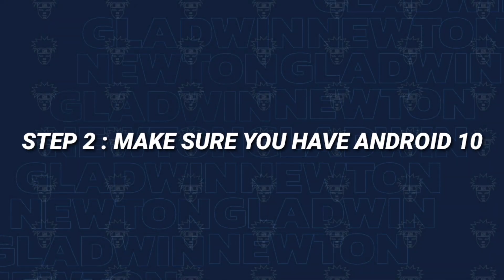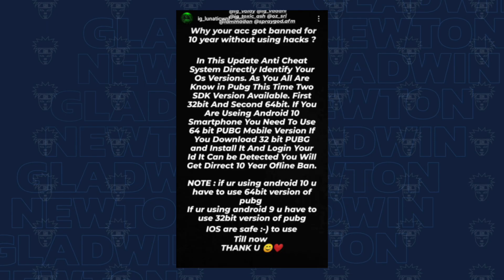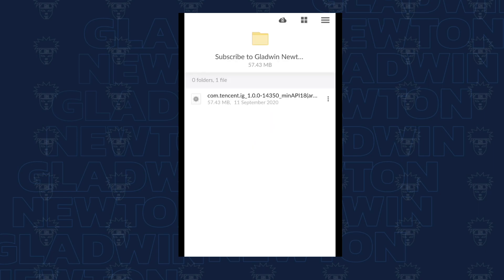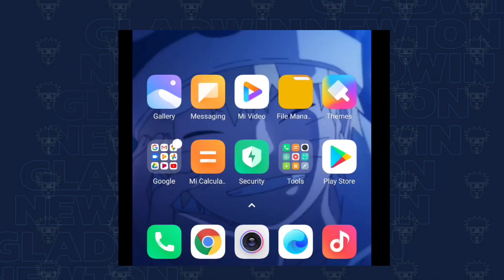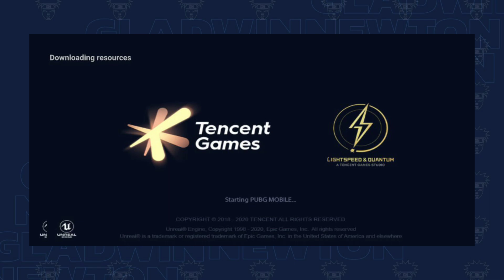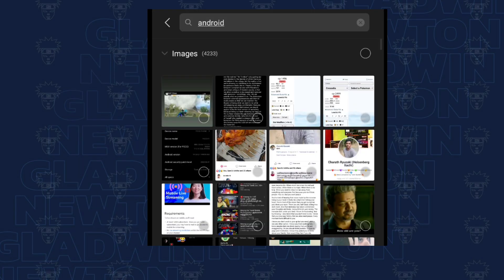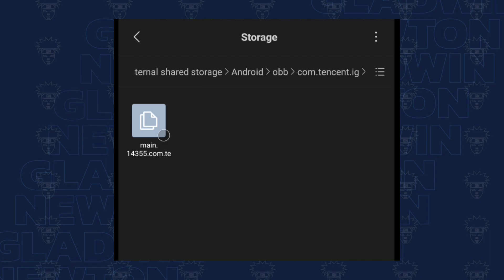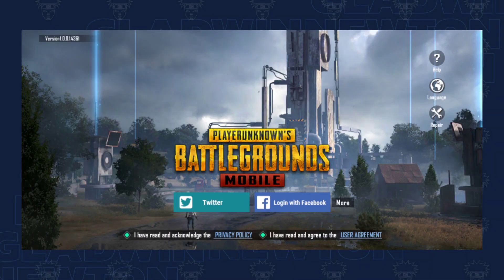How to Update PUBG After Ban in India | Explained in Tamil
How to Update Pubg after ban in india Update 1.0 Erangel 2.0

Here's the steps :

1. Uninstall Old PUBG
2. Make sure you're using Android 10 , if below that use the android 4.3 link
3. Don't use any VPN
4. Install this new Apk
5. Downloading Resources will pop up. Almost 2GB file
6. Be patient and Wait
7. After finishing the download and installation
8. Log in with your main acc at your own risk
9. Enjoy the game.

Boom bam 💣

Device : POCO F1 8GB RAM & 256GB Storage
Settings : 4 Finger Claw & Full Gyro
Recorder - Pocof1 Inbuilt Recorder ( Poco Gaming Mode)
Editing App - KineMaster Pro
Internet : ACT Fibernet or Jio Sim
Language : Tamil & English